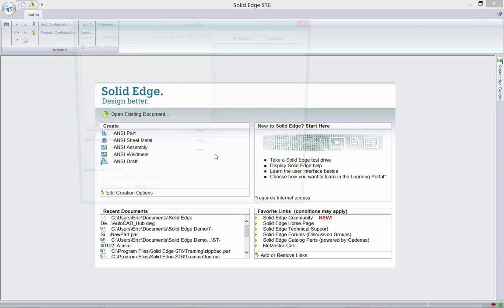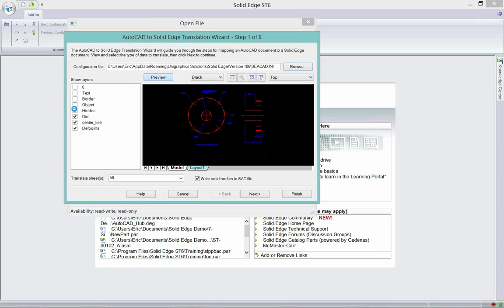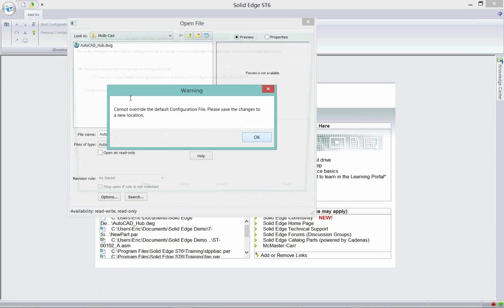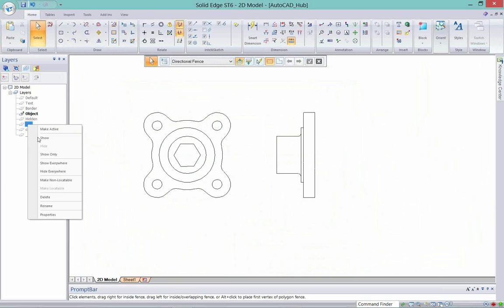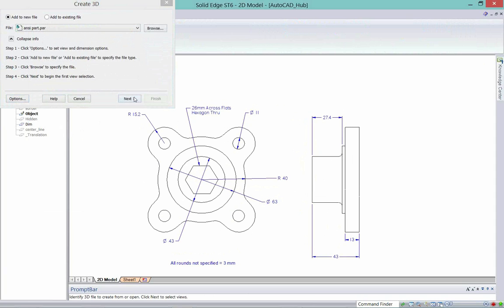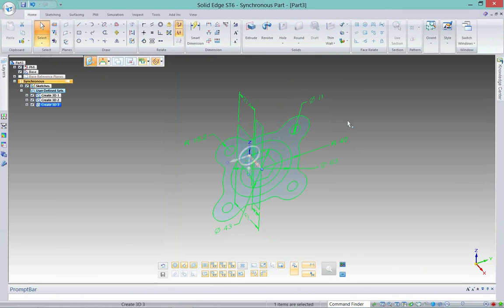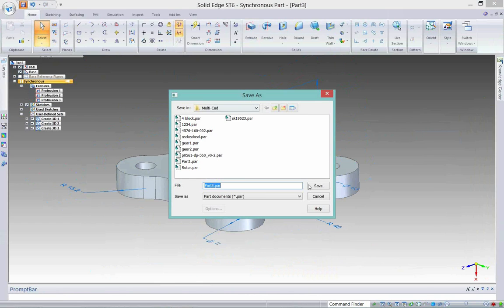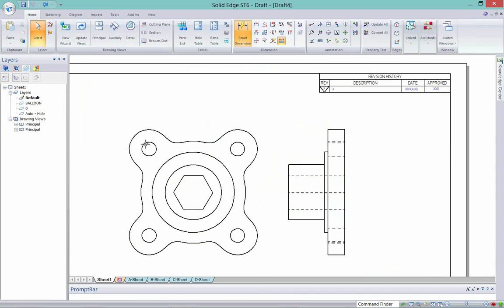Solid Edge 2D to 3D Conversion Of AutoCad Files!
Solid Edge With Synchronous Technology allows the conversion of .dwg AutoCad files to full 3D models. This is amazing and eliminates the need to redraw AutoCad files to create 3D models.  Why be handicapped with a 2D modeling when Solid Edge does it all!